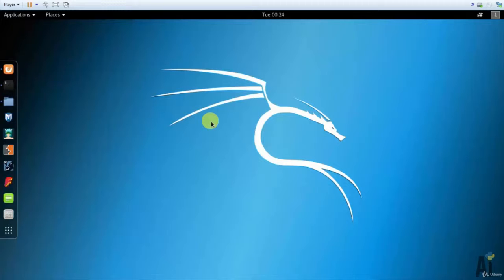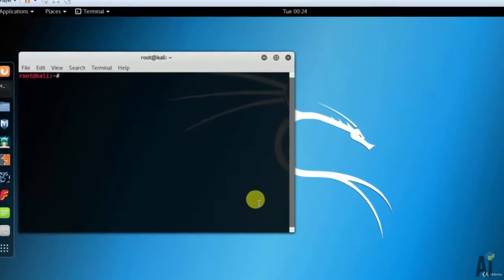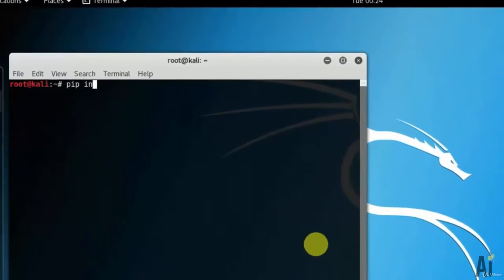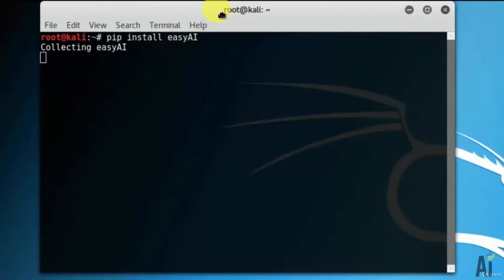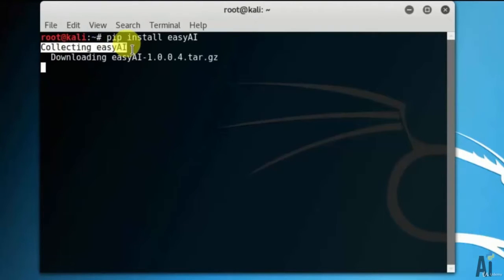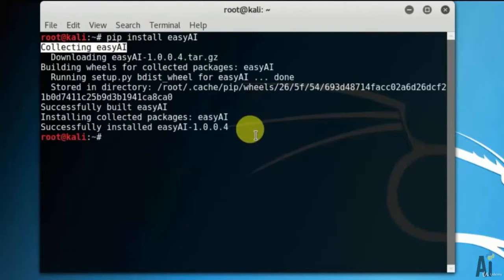80 Installing Easy